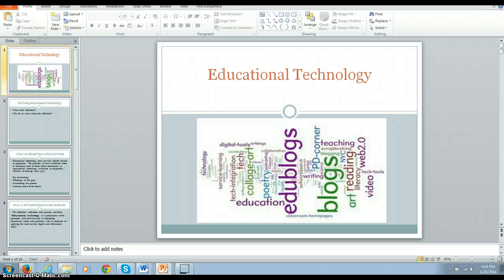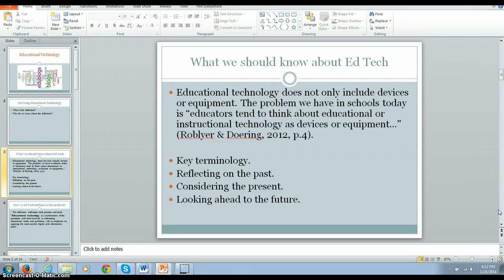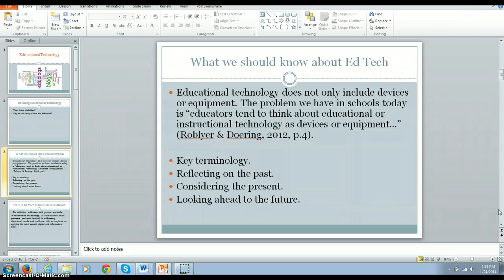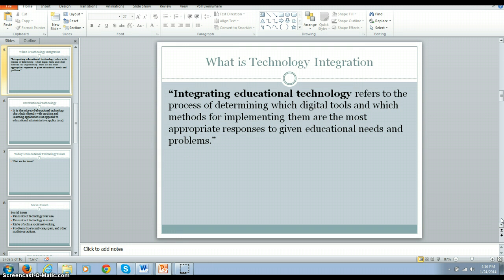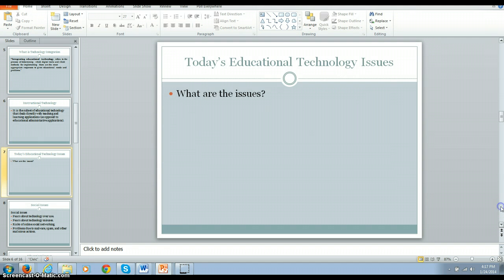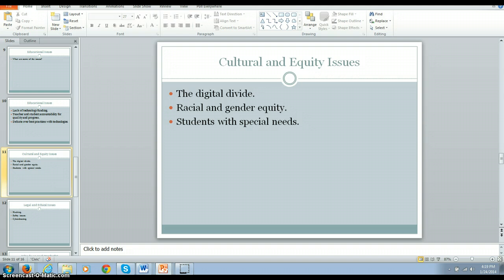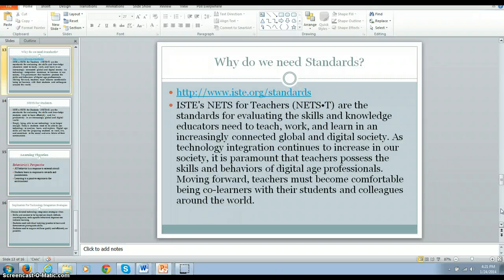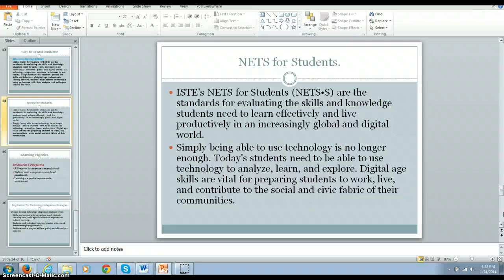Closing Notes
notes